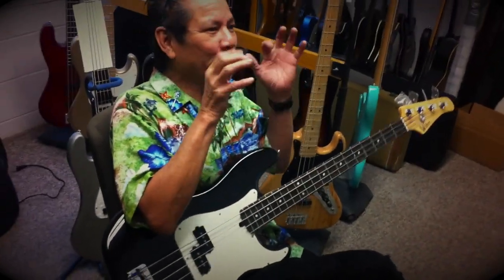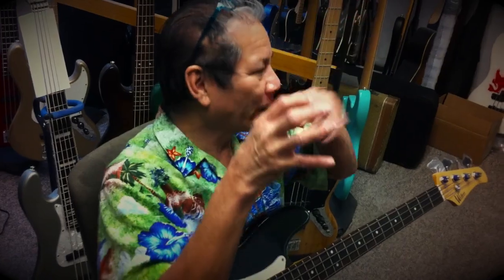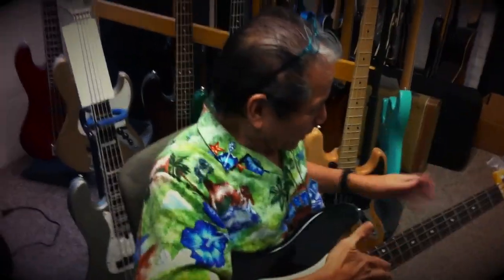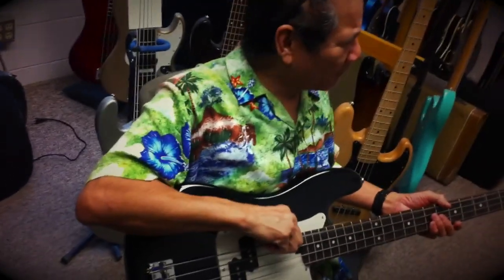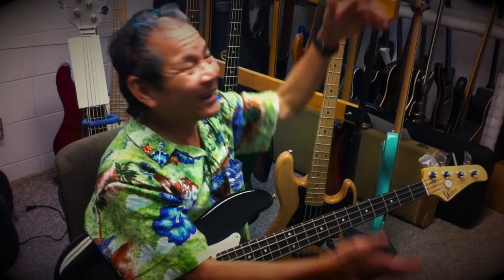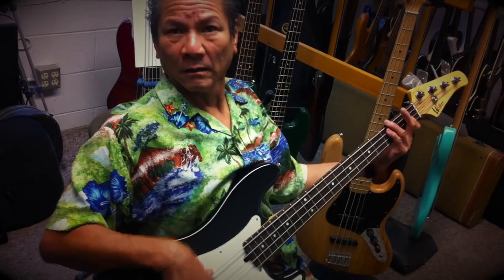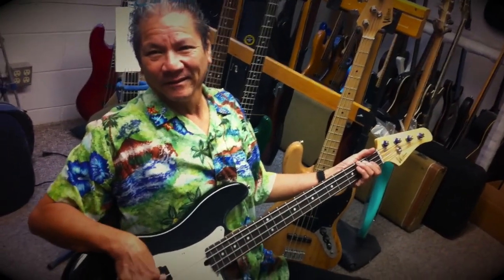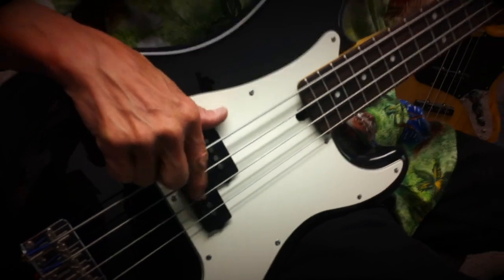Phil Chen playing at Wilkins' bass factory & mini bass lesson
Phil talks about a few famous bass lines and some Jamerson technique too. Awesome